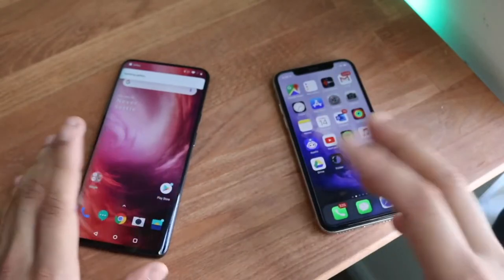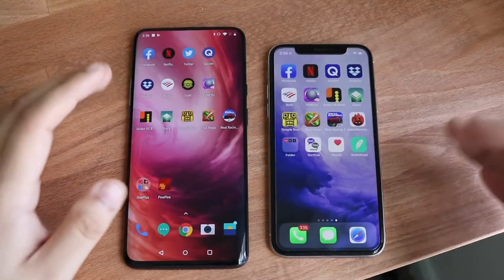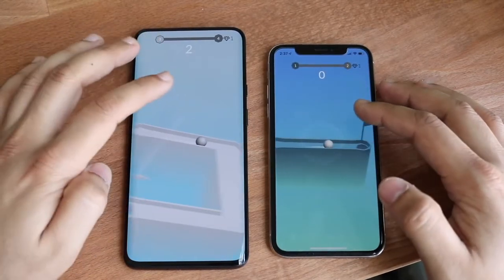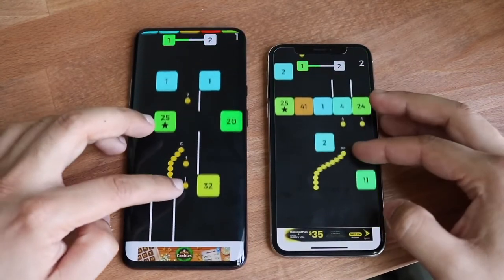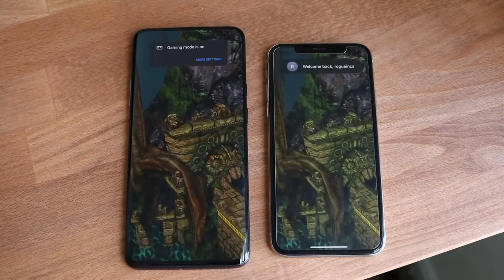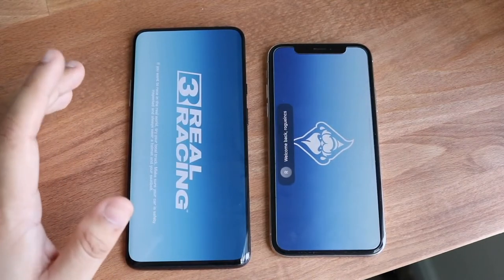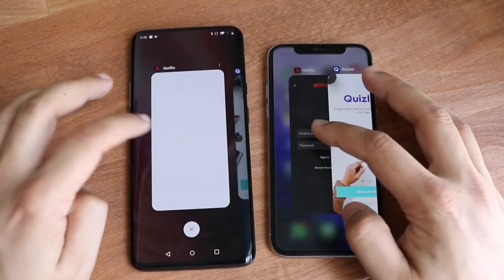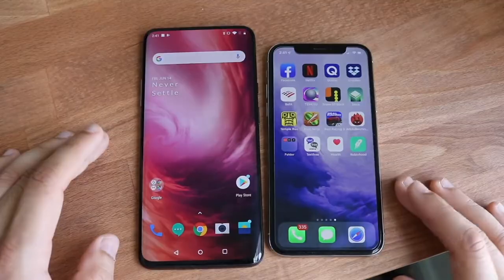iPhone X Vs OnePlus 7 Pro Speed Comparison